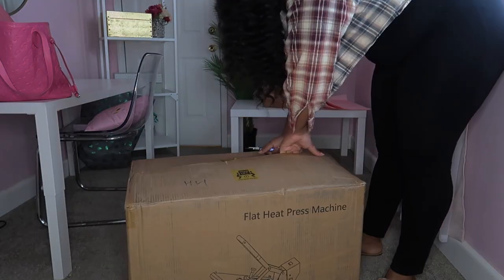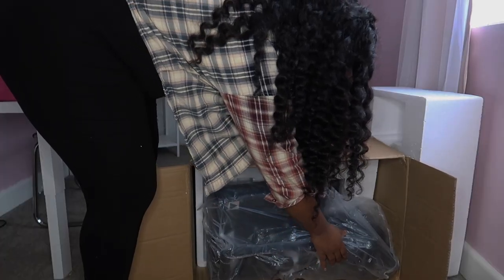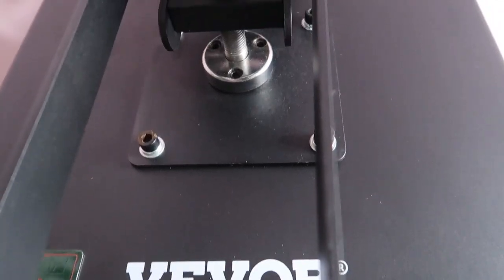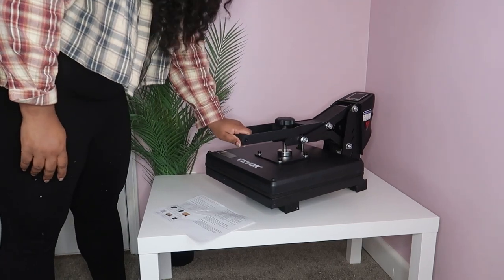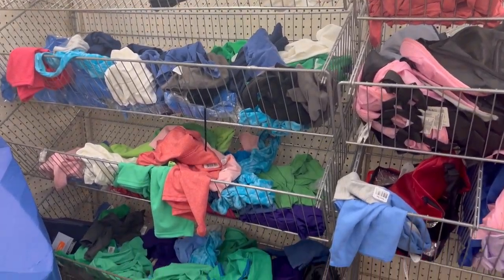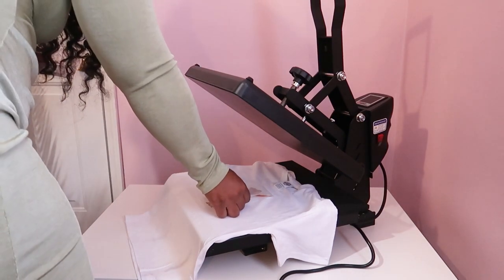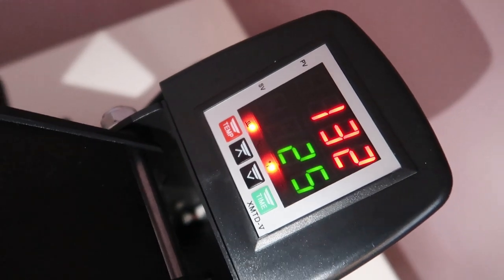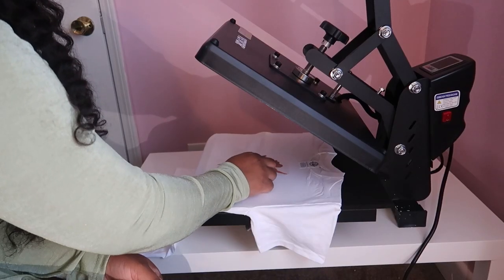PERFECT HEAT PRESS FOR DIY TSHIRT PRINTING BUSINESS ❤️ FT VEVOR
A lovely company from amazon reached out to me asking that I review their heat press machine. I know that many entrepreneurs and aspiring entrepreneurs follow me so I believed this would be the perfect product to review.